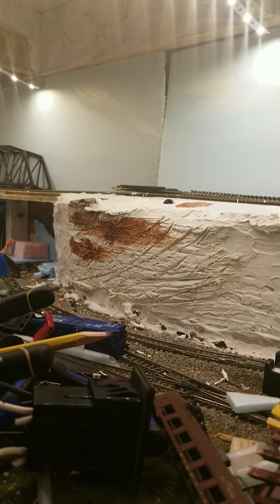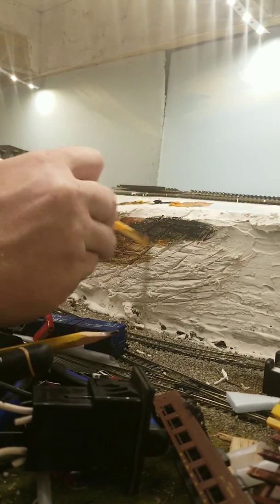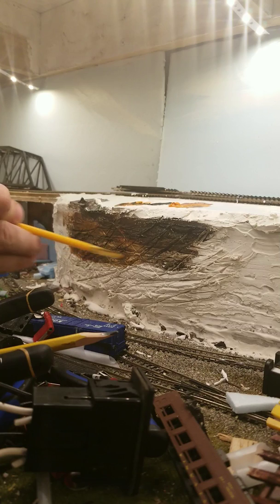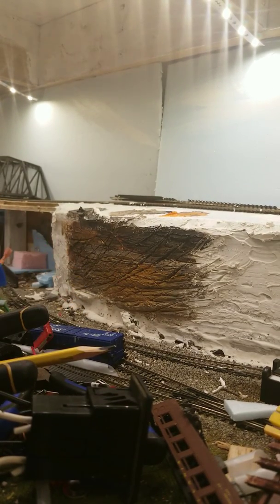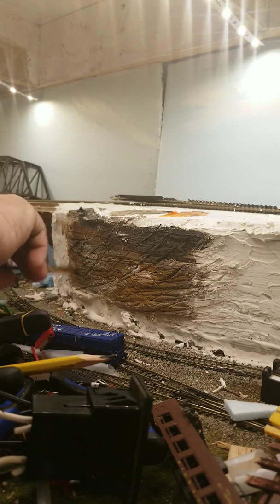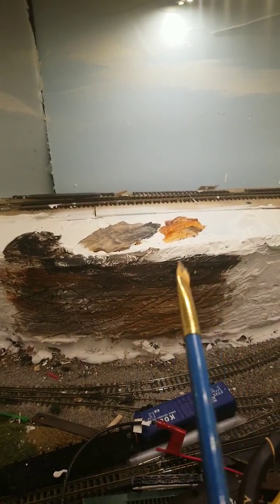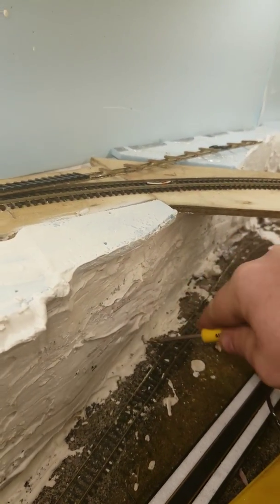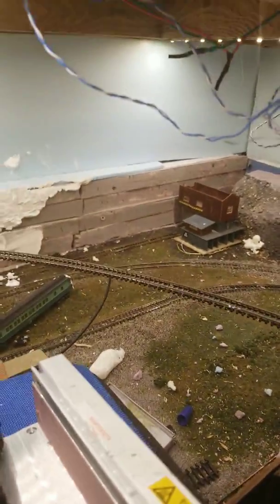Slash rocks part 3 coloring the rock